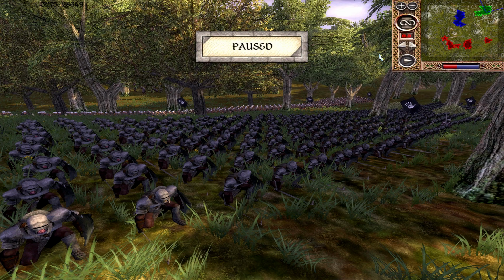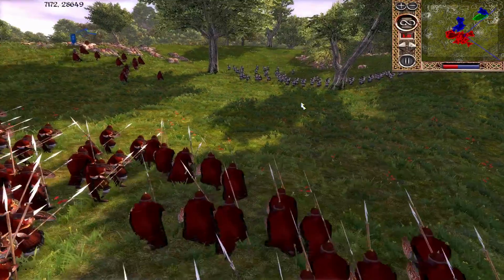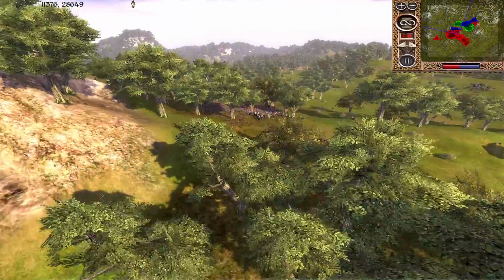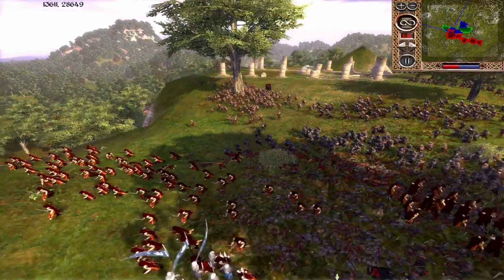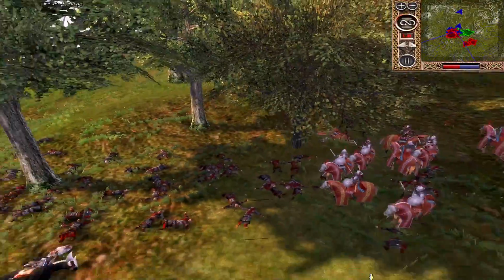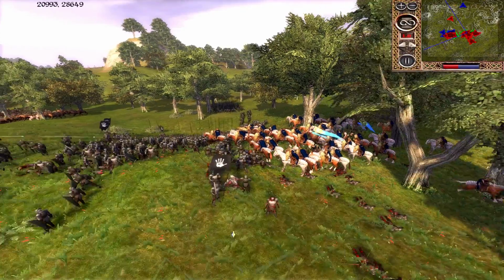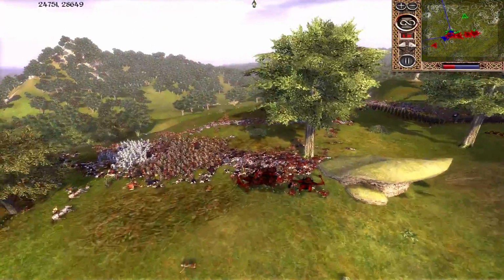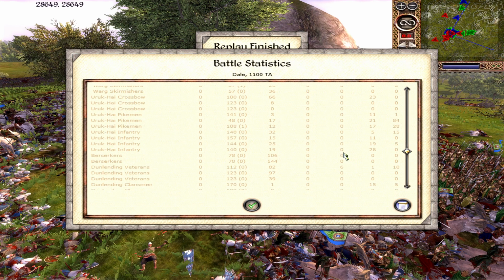Third Age: Total War (Reforged) - CROUCHING ELF, HIDDEN ARCHER (Battle Replay)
Enjoy :) Battle starts at 4:35